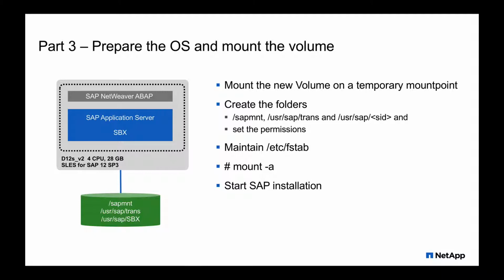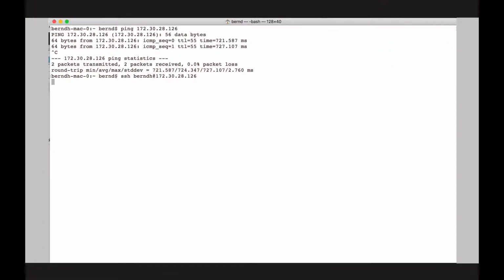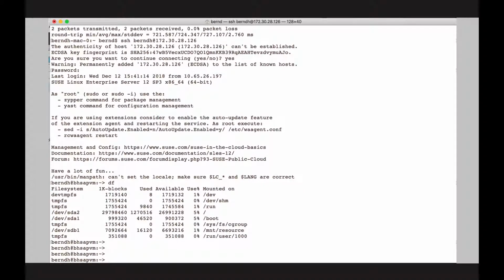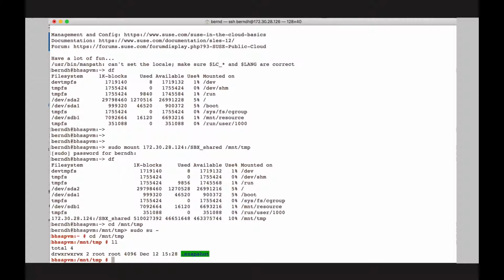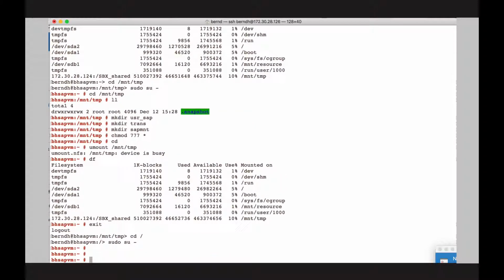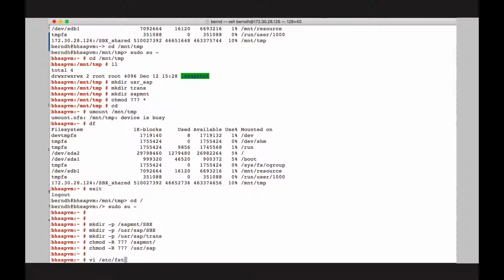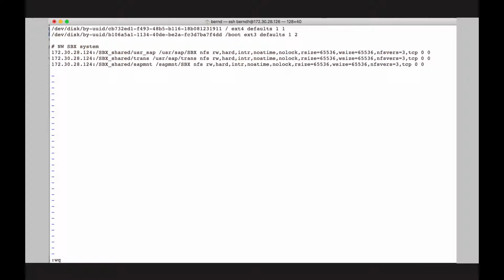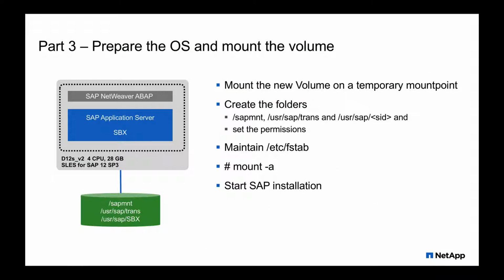Azure CVO part3 OS preparation and mount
In the final step we need to create the above listed mount points at the operating system level, and for each of the mount points a corresponding folder on the CVO volume. After these preparations, the mount table /etc/fstab need to be maintained, so that all required file systems are available after a reboot. As a last step creating you may create a final snapshot copy and you’re ready to start the SAP installation